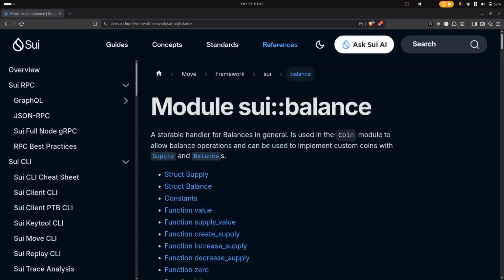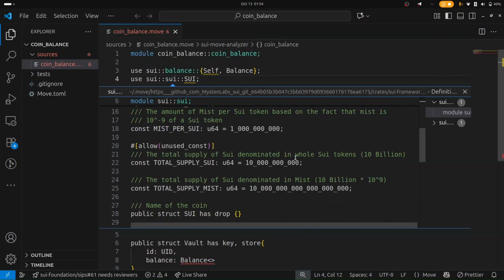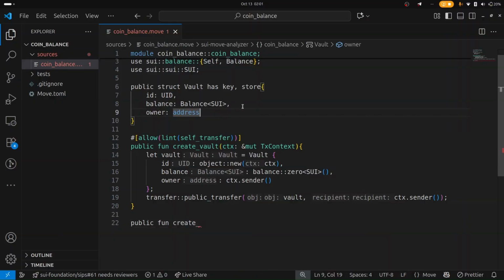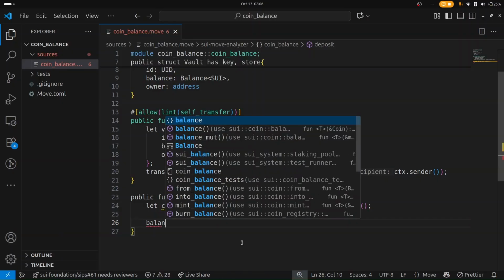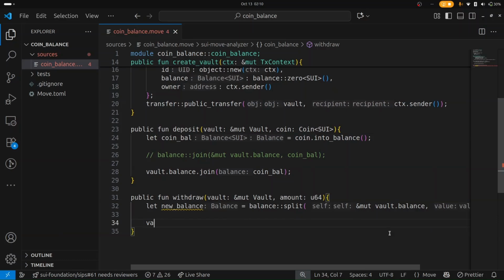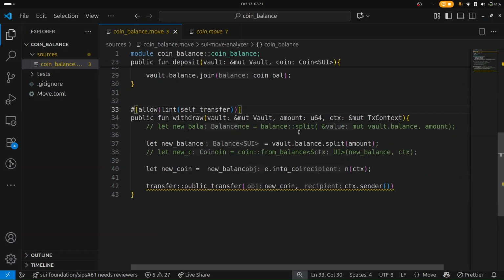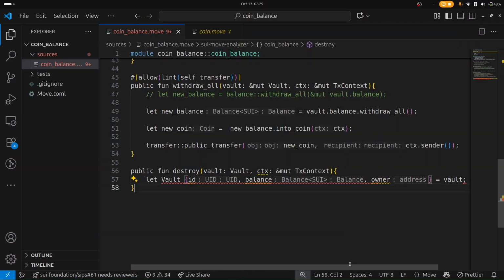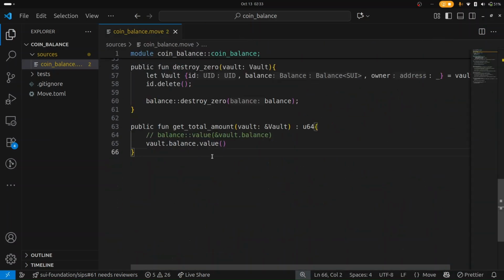Sui Move Smart Contract Development 2025 Tutorial 27 - Coin & Balance 1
Learn how Coin & Balance works in Sui Move with real examples. From basic match syntax to advanced use cases—level up your smart contract skills fast!